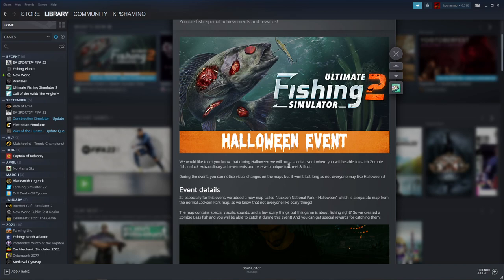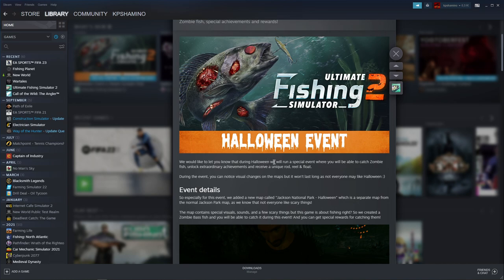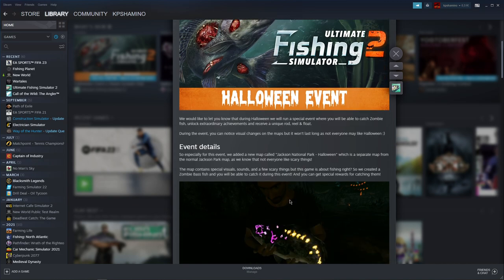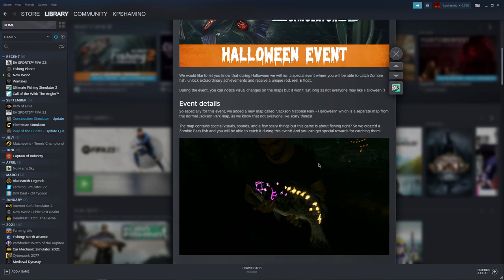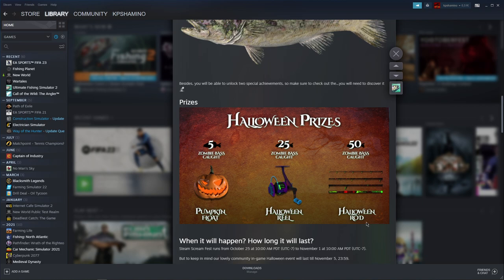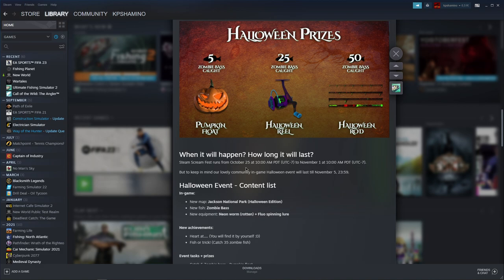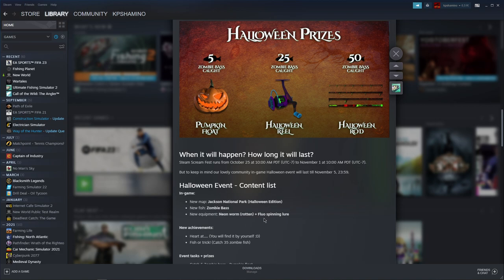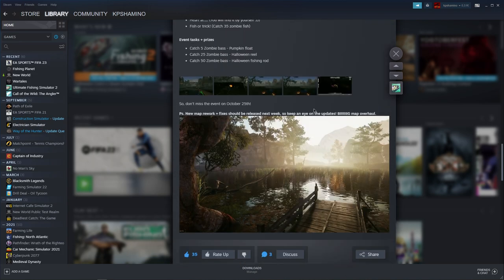Ultimate Fishing Simulator 2, Halloween Event Starting October 25